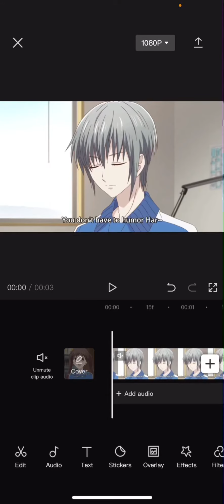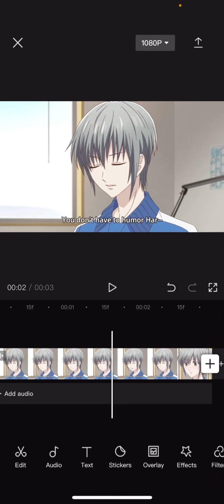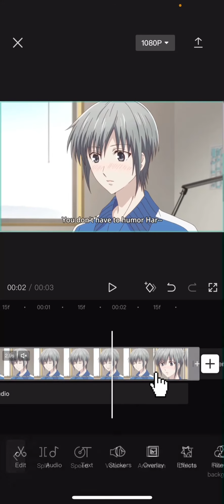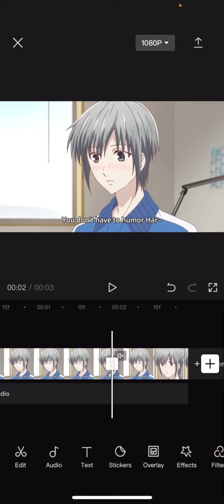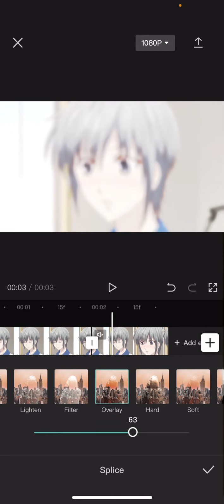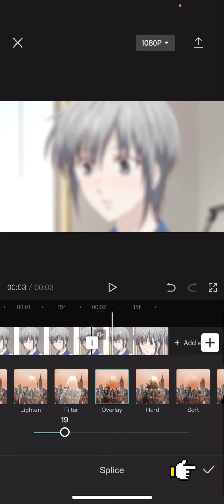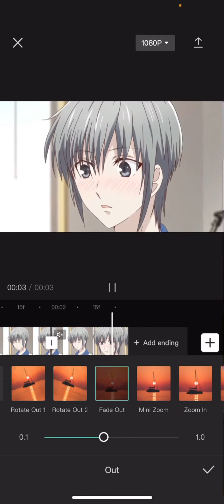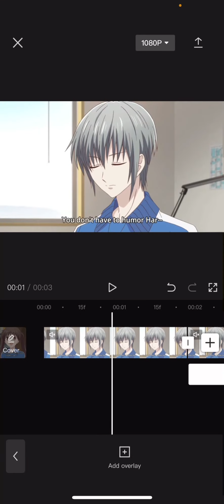Flash Blur Effect Tutorial On CapCut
Create this flash blur effect on CapCut by watching this tutorial.